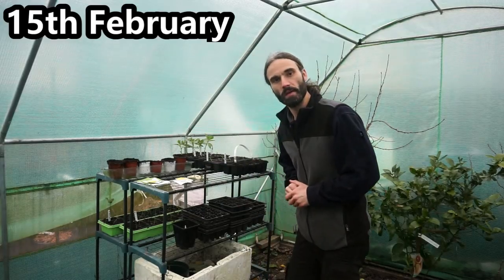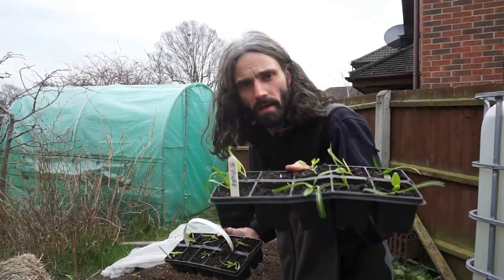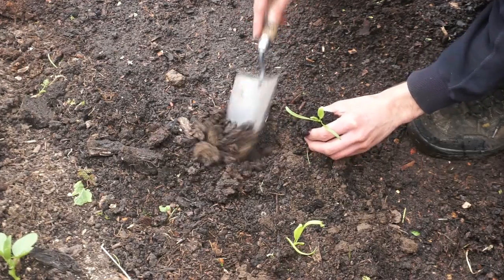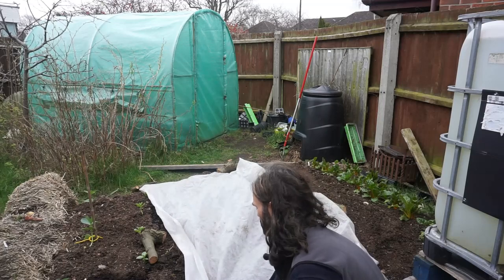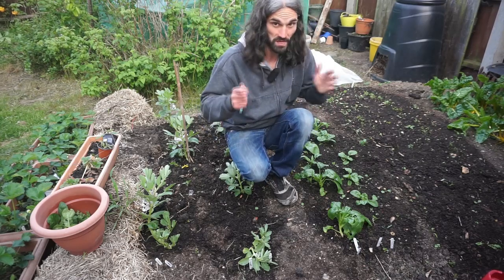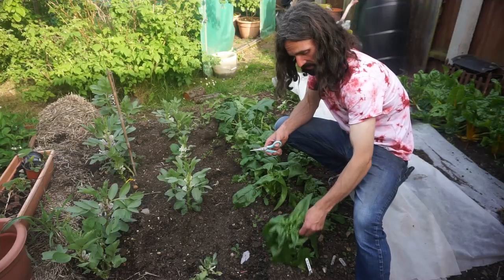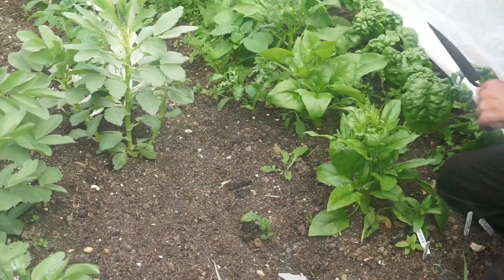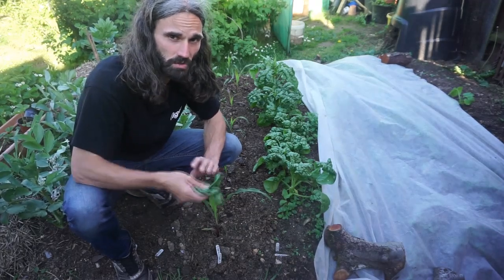How to grow Spinach two varieties sowing to harvest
Learn how to grow two varieties of spinach from sowing to planting to caring to harvest.